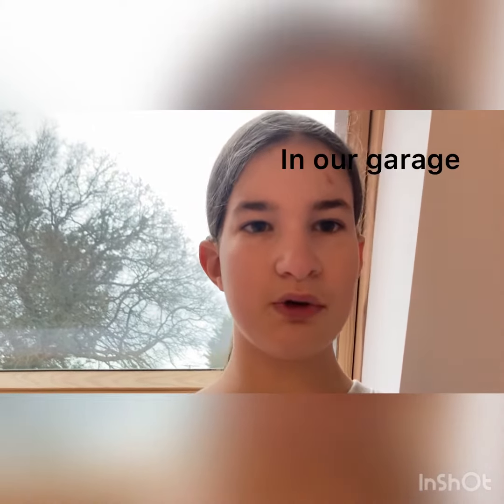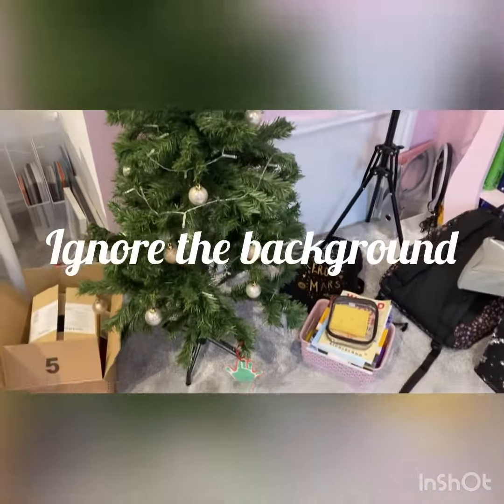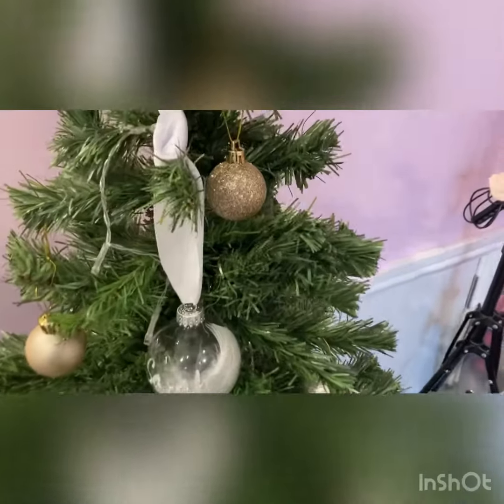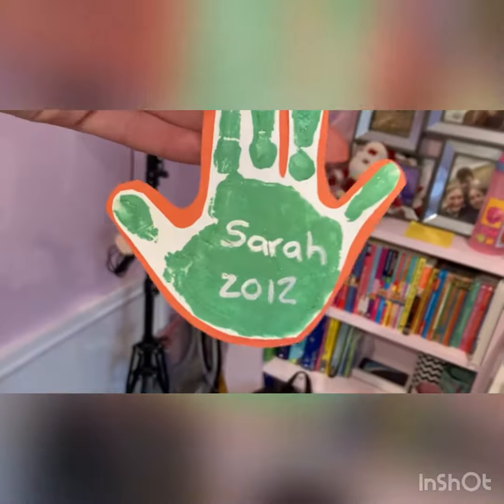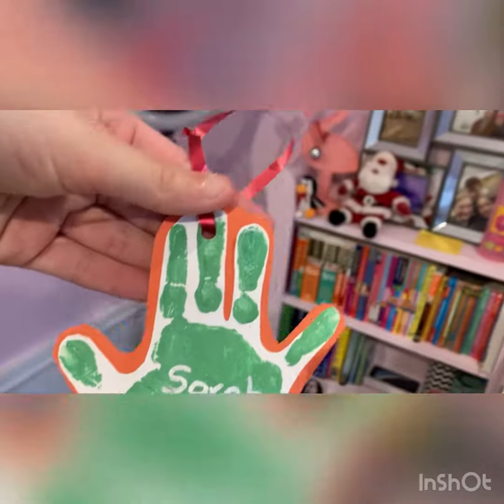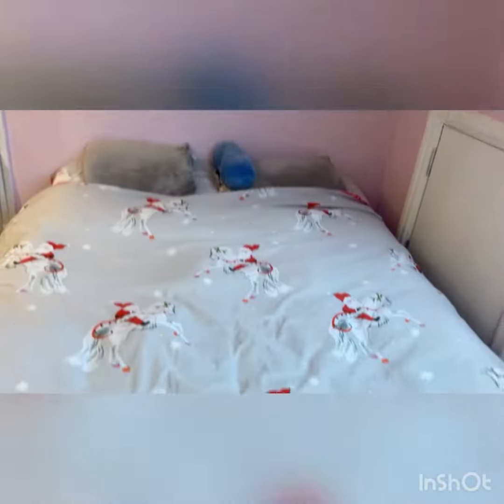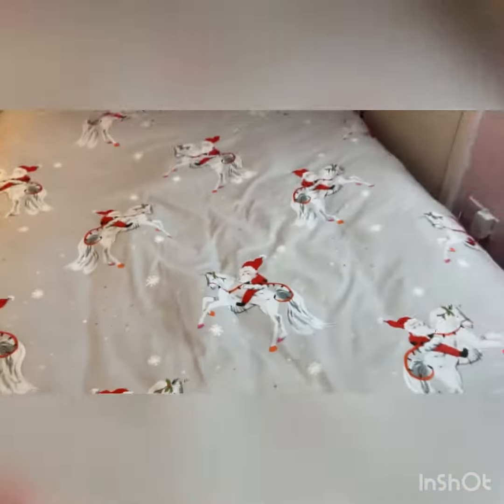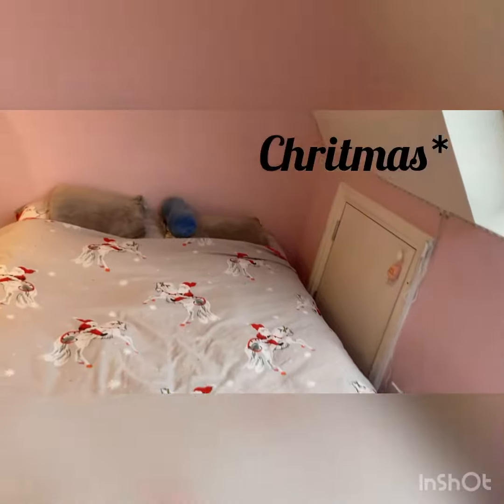A late Christmas room tour for 2021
Hope you had a lovely Christmas everyone and a new year!!

2021 has been an absolute amazing for me.
Here comes 2022!